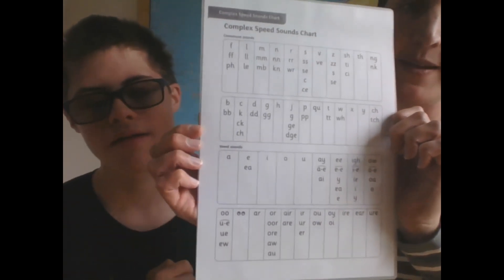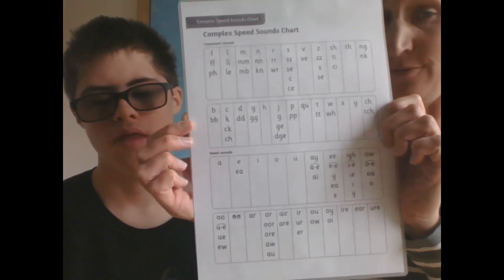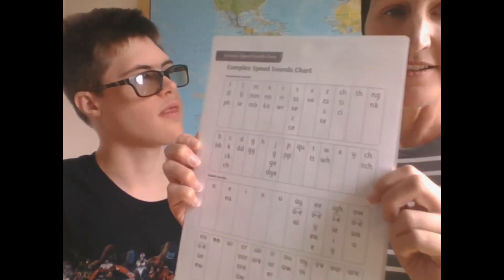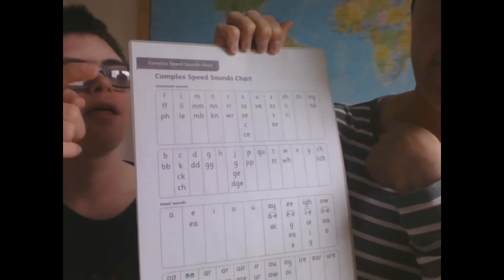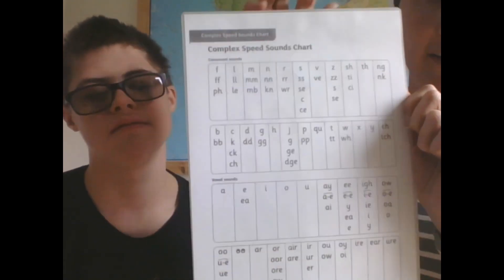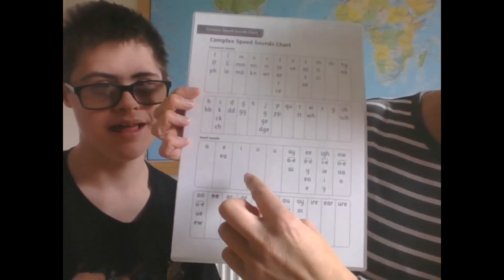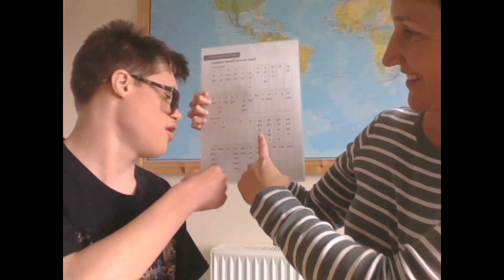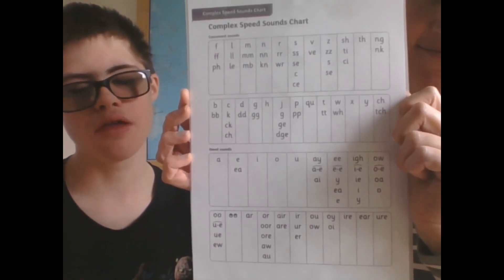Phonics: speed sounds chart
A how to guide from Sam and Harvey on how to make use of your complex speed sounds chart to support reading at home